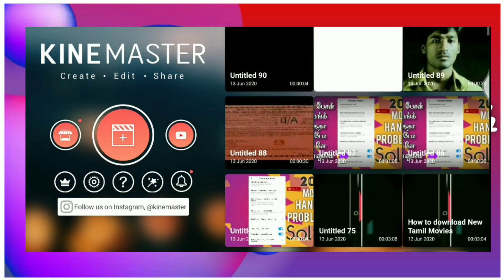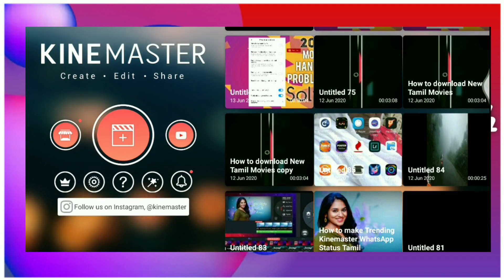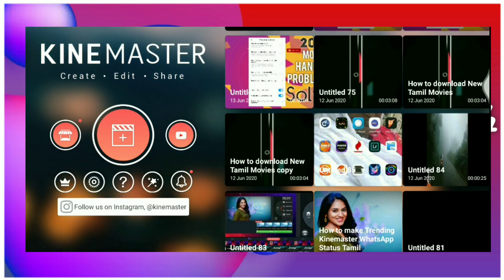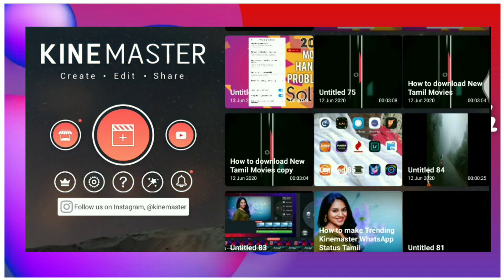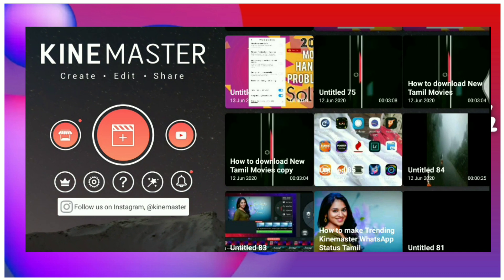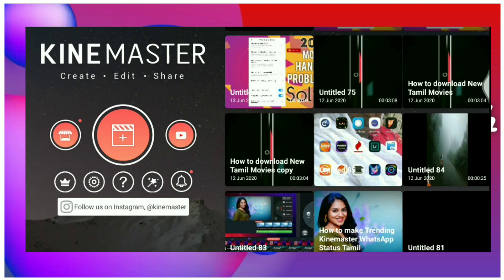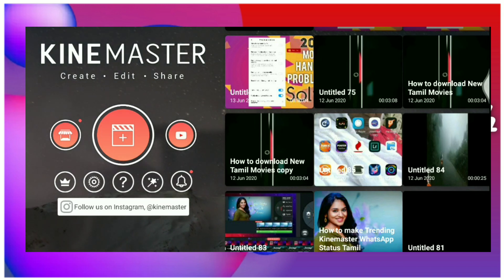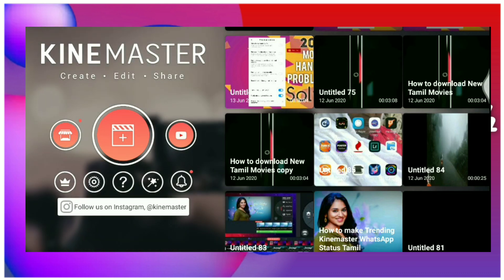Tamil Fonts Install Kinemaster Pro Tamil Fonts for Kinemaster Downlaod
Tamil Fonts Install Kinemaster Pro

How To Install Custom Fonts In Kinemaster In Tamil | Sambai Tech

Font Installer is an app that lets you download and install hundreds of different fonts in your Android smartphone. To apply them correctly, you do need to make sure your smartphone is ‘rooted’. Otherwise, you can look at the fonts but you won’t be able to install them.

Using Font Installer is easy: you can check out a list of available fonts on the main window of the app. These are organized from most popular to least popular. You can also organize them in alphabetical order or use the search box if you know the name of the font you’re looking for. When you click on the fonts, you can check them out in detail and with just one additional click you can install them.

Font Installer is a really useful customizing app that gives you access to hundreds of fonts for your Android app.

How To Properly Useage of Kinemaster And Outher

Sambai Tech, how to create whatsapp status in tamil, how to make visual effects in tamil, how to download kinemaster mod apk, how to add layer for kinemaster, how to make intro for youtube videos, how to use avee player templet, mod kinemaster, make a lyric video, how to expandable layer of kinemaster, how to create instragram post in tamil, how to create helo app post in tamil, how to create sharechat post in tamil,

This Is My Channel content :

    Sambai Tech
    remove green screen
    add layer
    create status
    all tutorial
    for editing
    editing
    tamizhan
    blue screen remove
    stylish video
    whatsapp video
    lyrics video
    avee player layer
    kinemaster tutorial

Sambai Tech, how to create whatsapp status in tamil, how to make visual effects in tamil, how to download kinemaster mod apk, how to add layer for kinemaster, how to make intro for youtube videos, how to use avee player templet, mod kinemaster, make a lyric video, how to expandable layer of kinemaster, how to create instragram post in tamil, how to create helo app post in tamil, how to create sharechat post in tamil, how to create video effect in your mobile,